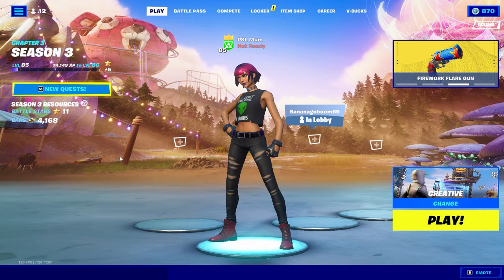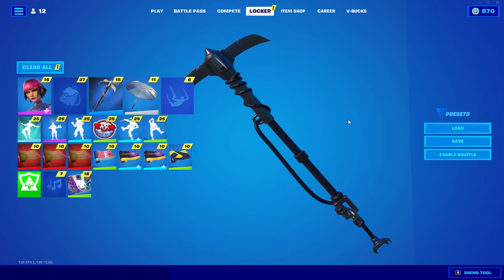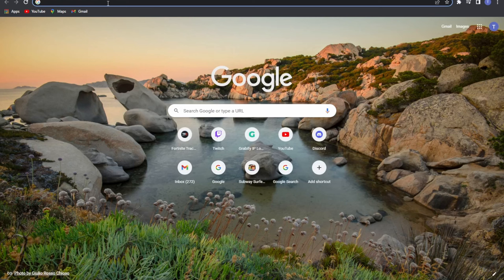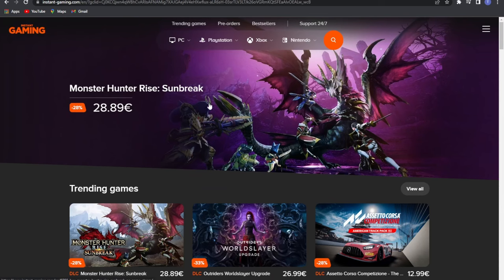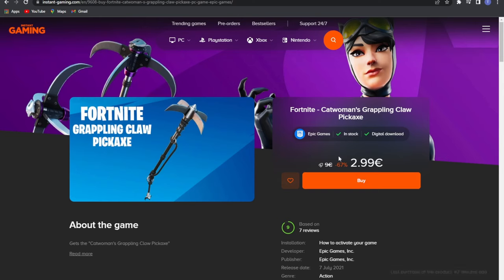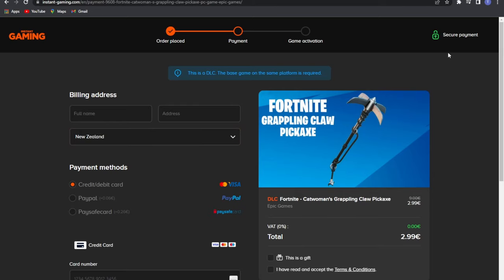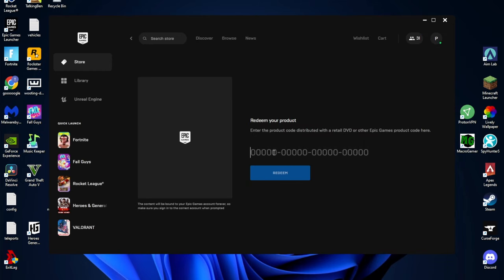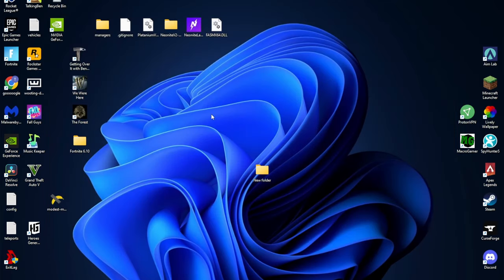How to Get the Cat Woman's Pickaxe In Fortnite!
In this video i will show you how to get the cat woman's claw pickaxe in Fortnite for only $3 *Note if you see any free cat woman pickaxe code they will already be redeemed this is the safest way to get it here is the link to buy it Pro Fortnite coaching discord
(TAGS IGNORE)
Catwoman pickaxe catwomanpickaxe code fortnitecode
redeem redeemcode howtoredeemcodesinfortnite catwomansclaw